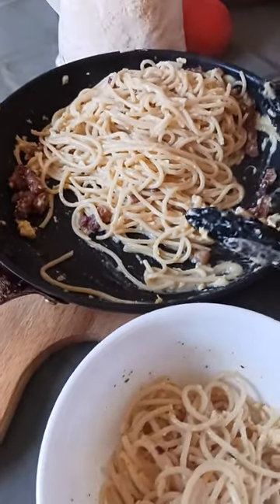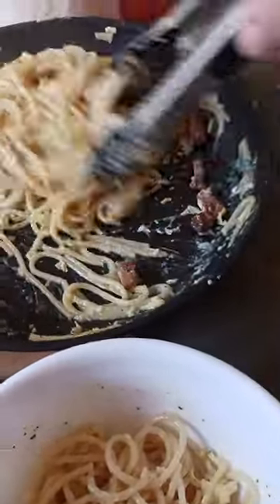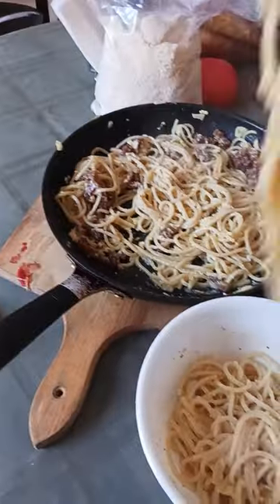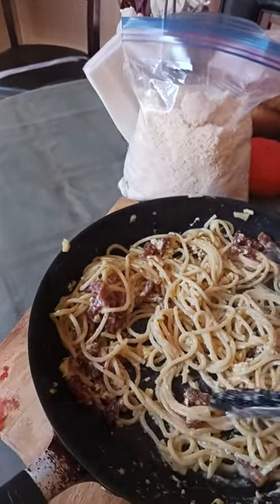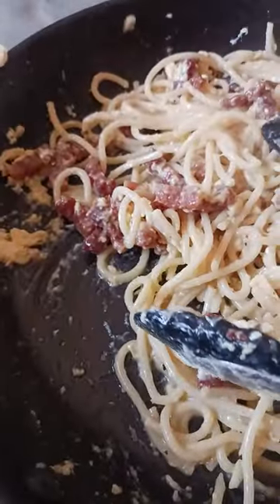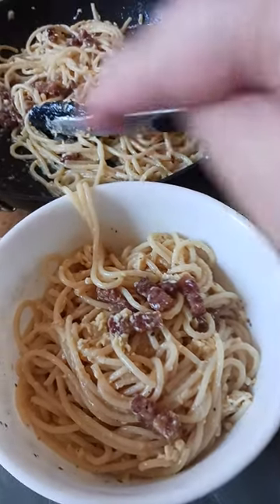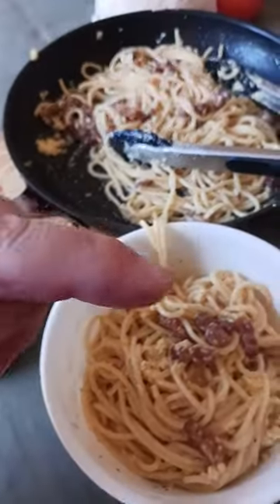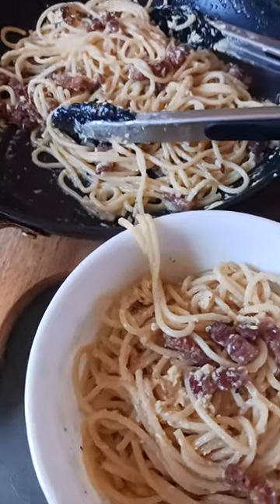799 Silky smooth Pasta Carbonara how it should look when served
Nonstick Skillet

KITCHEN
Kitchenaid Mixer

Instant Pot

Food Dehydrator

Vacuum Sealer

Nonstick Skillet

Roasting Pan

Basting Brush

Food Scale

Breaking Knife

Poultry Shears

Kitchen Shears

Silicone Turner

Slotted Spatula

Pepper Mill

Oil Sprayer

Water Filter

HEALTH FITNESS
Massage Gun

Casein Protein

Pre Workout

Nitric Oxide

Energy Greens

Vitamin D3

Fish Oil

Pill Case

BACKPACKING
Eberlestock Backpacks

Ultralight Backpack

Assault/Day Pack

Backpacking Cart

Poncho Liner

15 degree Sleeping Bag

Sleeping Pad

Silky Ono

Sharpening Stone

Silky Saws

Mora HD

Bradford Guardian

Esee 6

Esee 4

Esee Knives

Backpacking Chair

400lb max Backpack chair

Trekking Poles

Backpacking Tent

4 Season Tent

Haven Tent/Hammock

Winter Underquilt

Underquilt Protector

Eno Underbelly

S Biner

Survival Shovel

Water filter

MSR dromedary

Cnoc Vecto

TomShoo Stove

Wood Pellets

Bellow & Fuse

Fuel Bottle

Folding Grill

1.2L Camping Pot

Cup Pot

Long Spoon

Utensil set

Pan Scrapers

Backpack Cooler